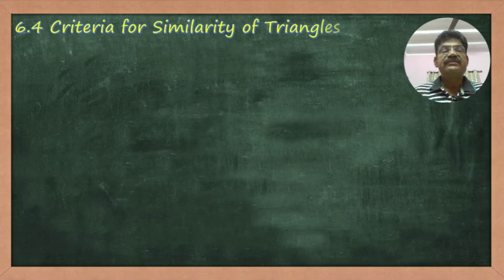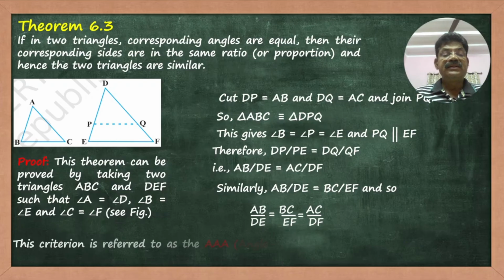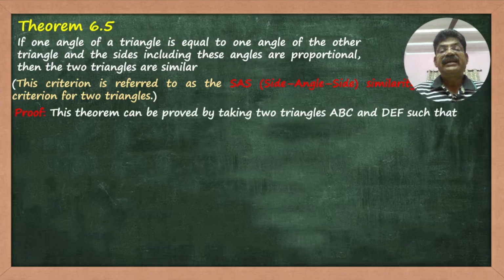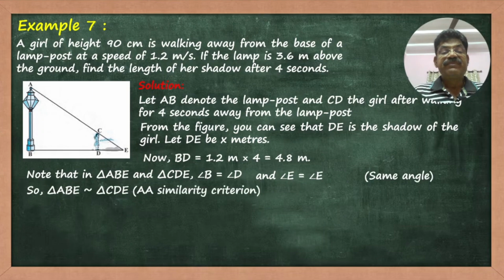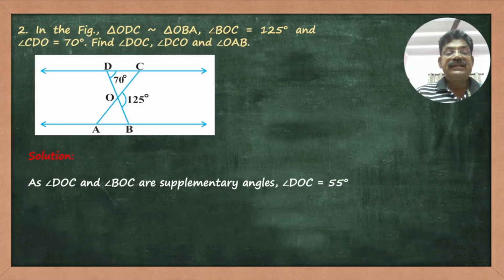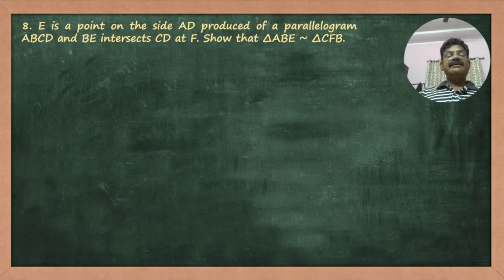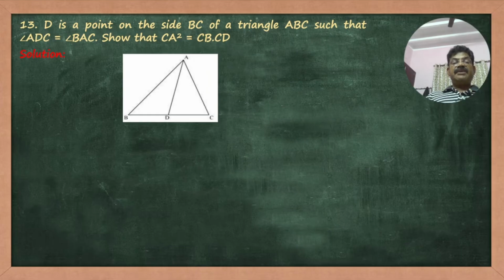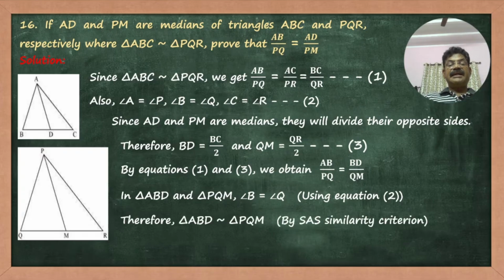X CBSE Mathematics Class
CBSE X Mathematics. Chapter 6. Triangles
Criteria for Similarity of Triangles and  Exercise 6.3

Instagram Id: Instagram/vtcmanju: vtcvtc14 @yahoo.co.in.